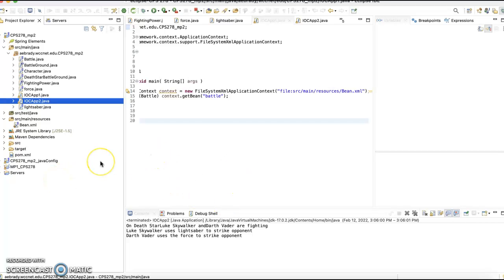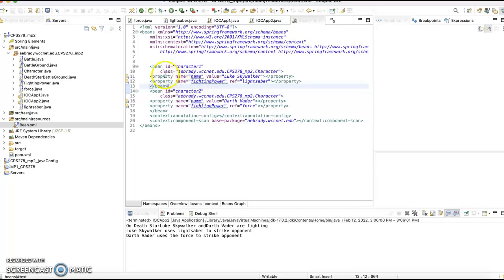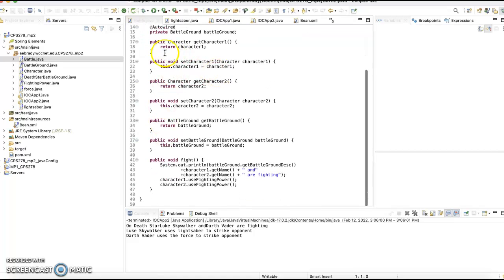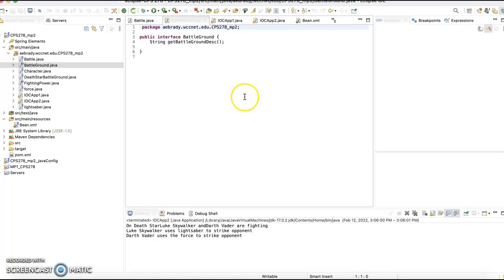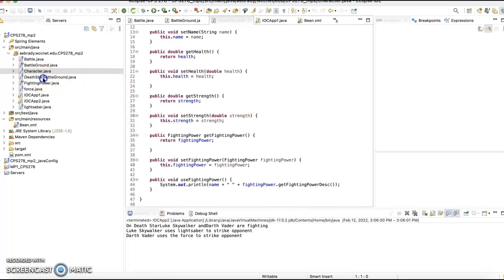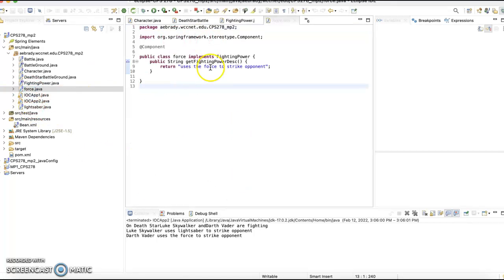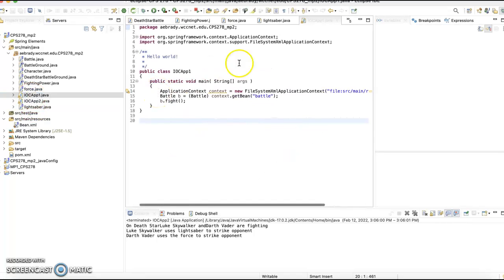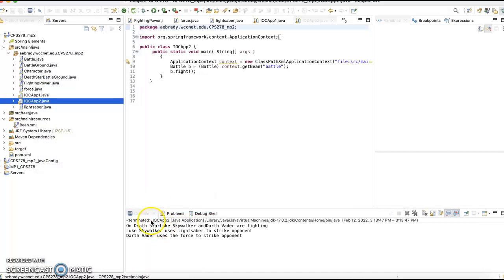CPS278 mp2 first try